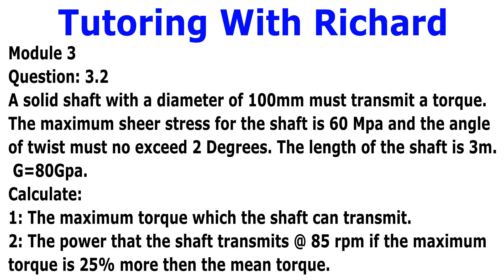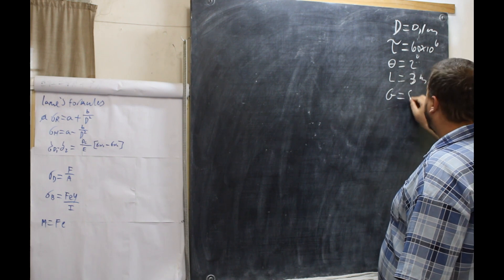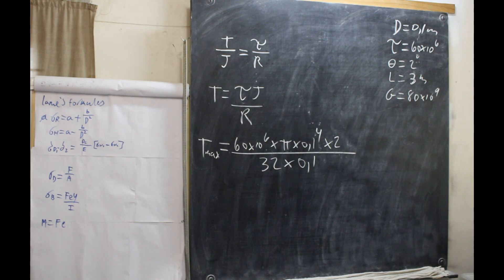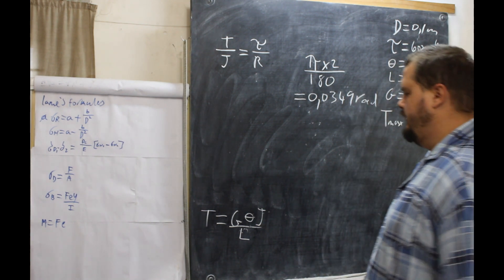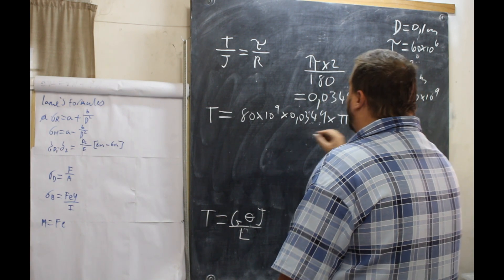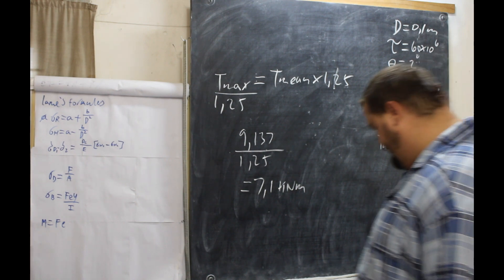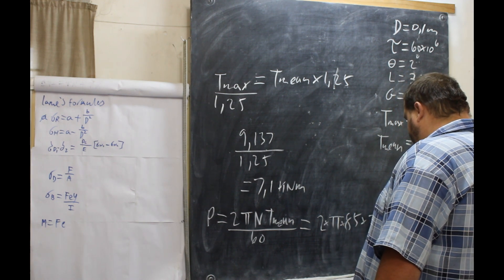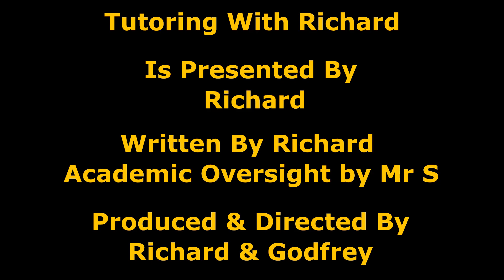N6 Strengths Combined Bending and Twisting of Shafts Module 3 Worked Example 3.3 New Syllabus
Bank: Capitec
Account: Mr RC Hamshire
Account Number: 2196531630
Type: Savings
Branch Code: 470010
Swift Code: CABLZAJJ

Bank: Capitec
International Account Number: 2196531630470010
Type: Savings
International Swift Code: LISAZAJJ

Module 3
Question: 3.3
A 50mm diameter shaft with a length of 1.1m rotates at 800 rpm and the maximum torque in the shaft 12% more than mean torque. The allowable angle of twist is 2 Degrees. Modules of rigidity is G=95Gpa.
Calculate:
1: The Power transmitted by the support.
2: The maximum sheer stress in the shaft.